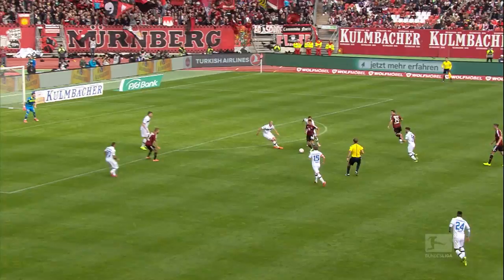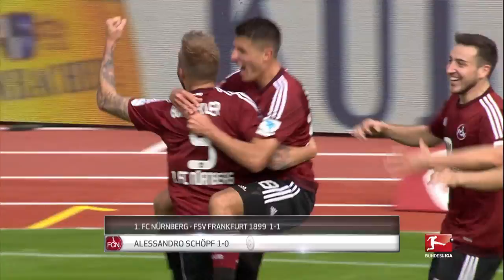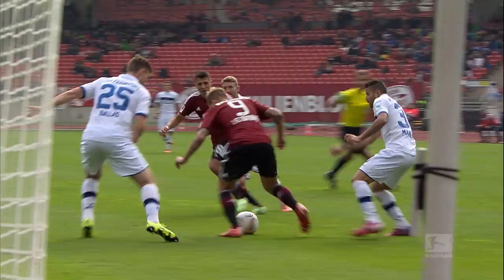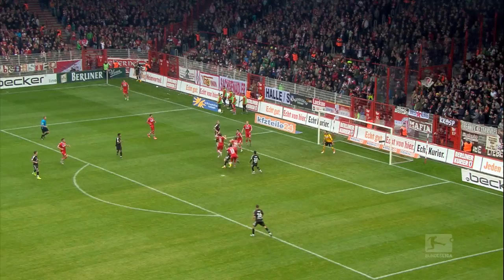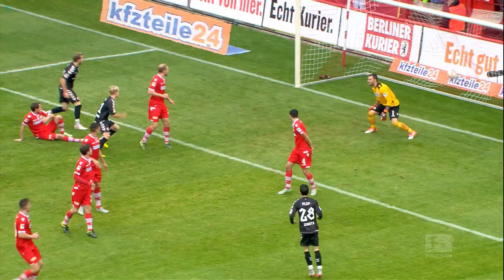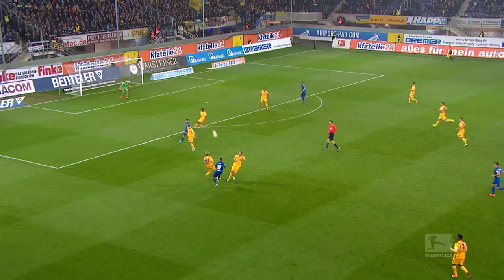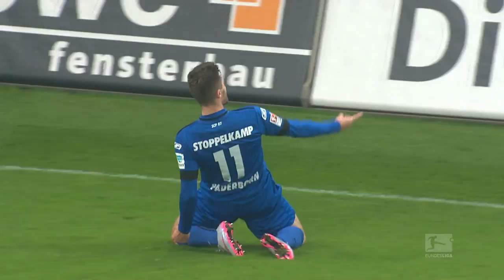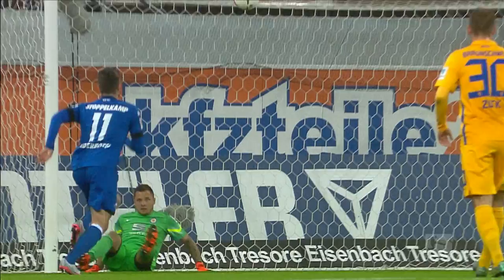Sensational Top 5 Goals on Matchday 11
Nürnberg's Alessandro Schöpf, Union Berlin's Marc Hornschuh, Moritz Stoppelkamp from SC Paderborn 07, Heidenheim's Tim Skarke, Vincenzo Grifo from SC Freiburg, wowed with fantastic goals on matchday 11 in Bundesliga 2.

The Official Bundesliga YouTube channel gives you access to clips from Germany's football league that you won't find anywhere else. to see what all the noise is about! - - For all the latest news please head